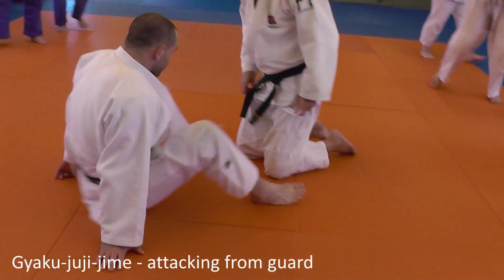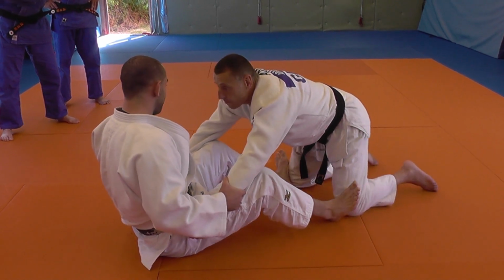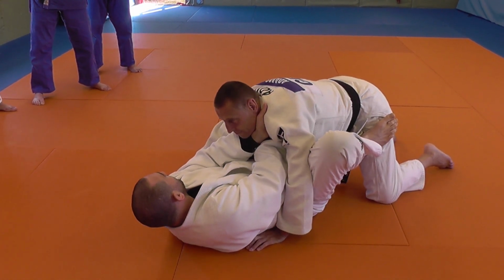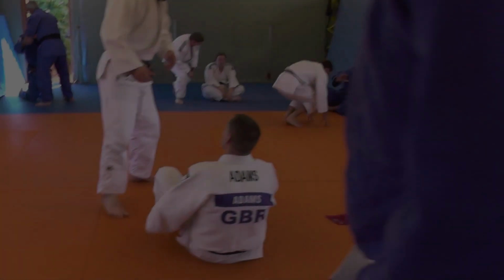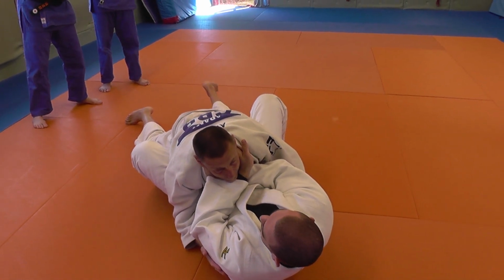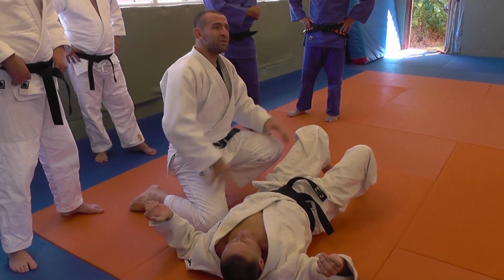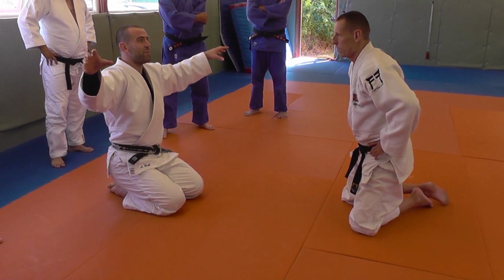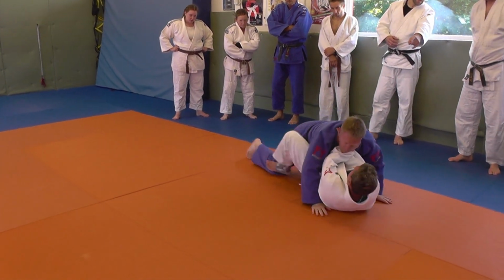Judo - Juji-jime II Shime-waza Adam Hall (GBR)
Shime-waza masterclass held at Dowty Judo Club on 30th June 2018